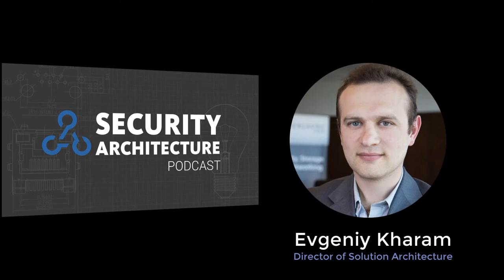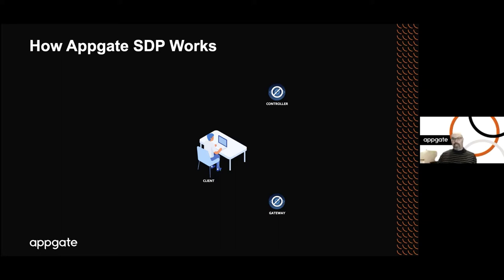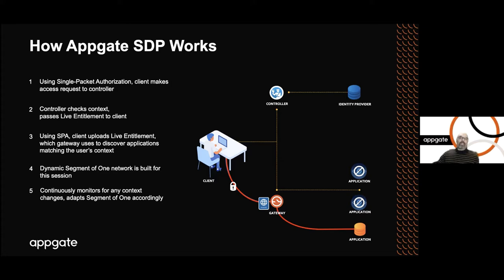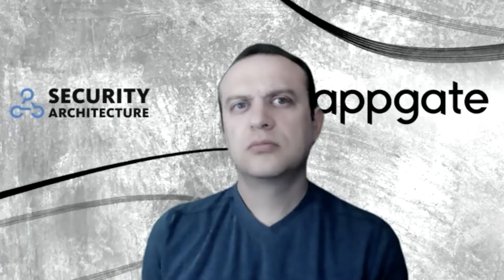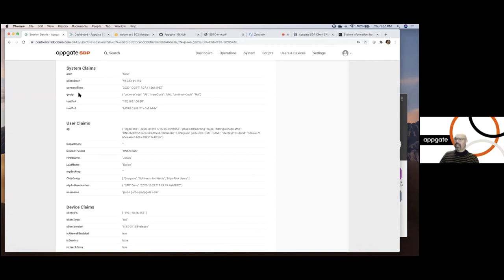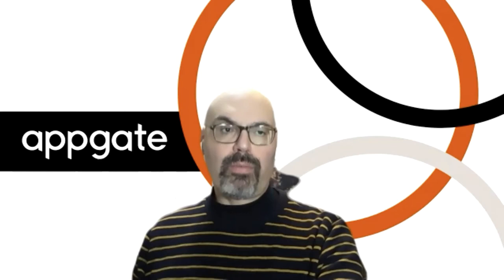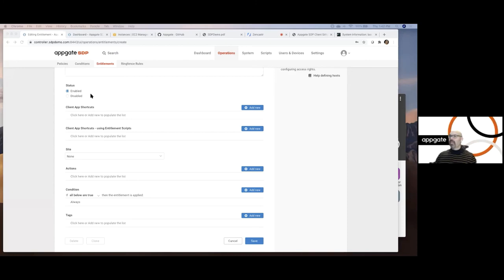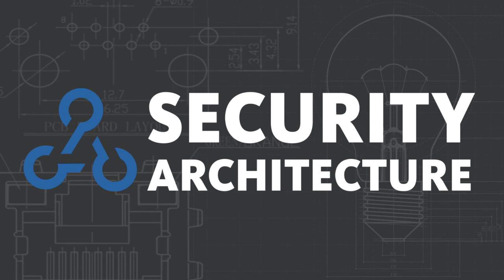Appgate - SASE (ZTNA) - Season 2 - Episode 6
Jason Garbis from AppGate joins us to discuss the SASE  ZTNA offering. Jason is Senior Vice President of Products for Appgate, responsible for the company's security product strategy and product management.

About Jason:

Jason Garbis is Senior Vice President of Products for Appgate, responsible for the company's security product strategy and product management, and held a similar leadership role at Cryptzone prior to its acquisition by Appgate/Cyxtera. Garbis is also co-chair of the SDP Zero Trust Working Group at the Cloud Security Alliance, where he helps lead research and publication initiatives.

Garbis has over 30 years of product management, engineering, and consulting experience at security and technology firms, including RSA, where he focused on identity management and governance products. Garbis hold a CISSP certification, has a Bachelor’s degree in Computer Science from Cornell University, a High-Technology MBA from Northeastern University, and is a published author. He is also co-chair of the Boston chapter of the Cloud Security Alliance.

About AppGate:

Appgate is a secure access company that provides cybersecurity solutions for people, devices and systems based on the principles of Zero Trust security.  Through a set of differentiated cloud and hybrid security products, Appgate enables enterprises to easily and effectively shield against cyber threats. Appgate serves 3,960 customers across more than 30 countries